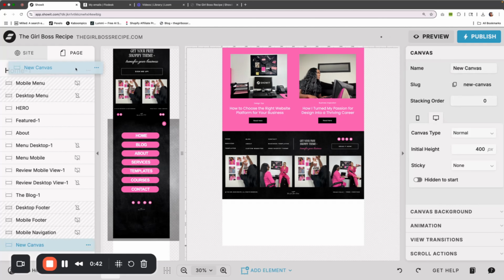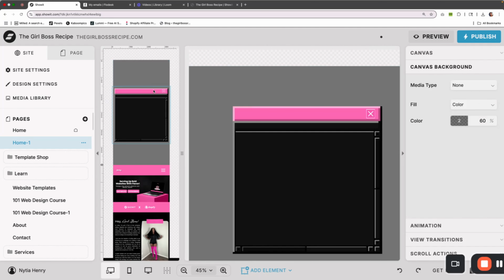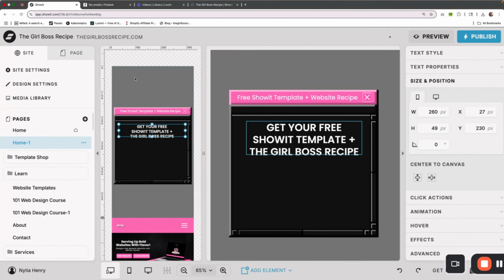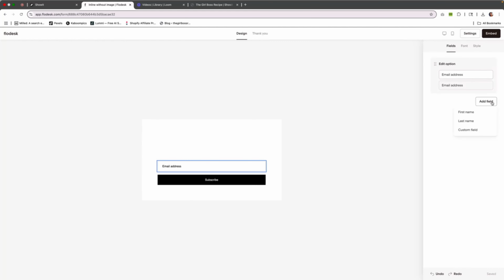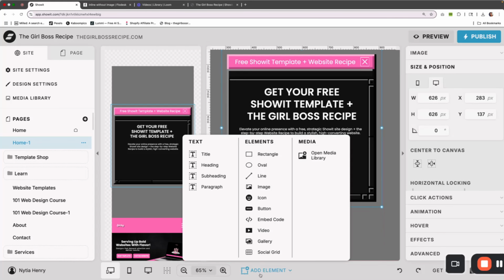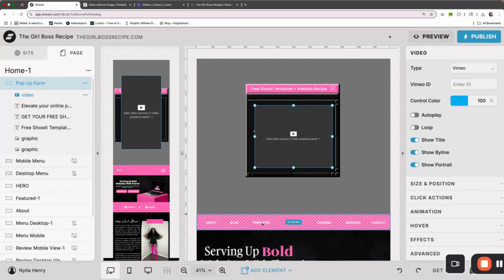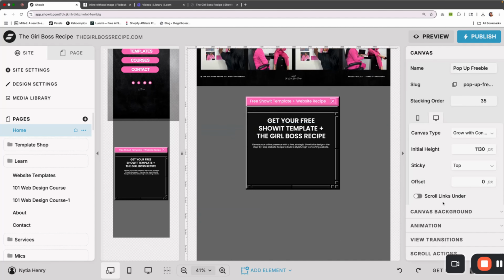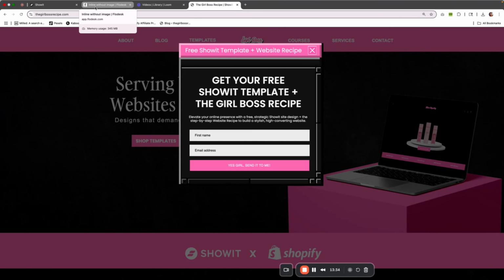How to Create a Pop‑Up Form in Showit + Connect It to Flodesk (Step‑by‑Step Tutorial)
Want a stylish, high‑converting pop‑up form that matches your brand and grows your email list? 📩

In this beginner‑friendly tutorial, I’ll show you exactly how to create a custom pop‑up form in Showit and connect it to Flodesk so you can start collecting leads right from your website.

Your FREE Showit Template!

💡 Ready to start your Showit journey?